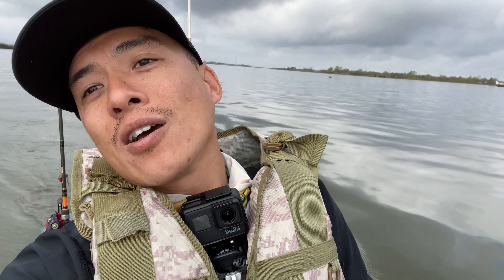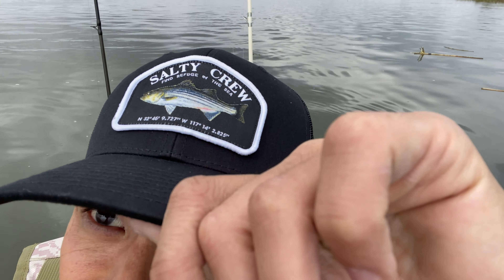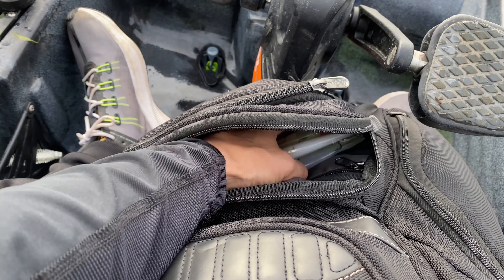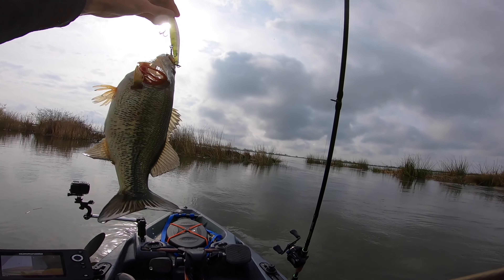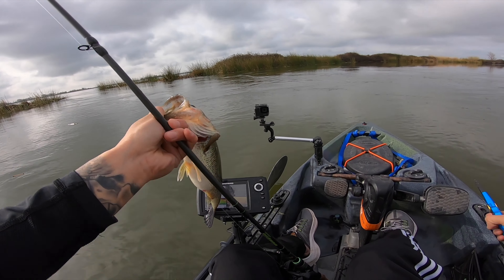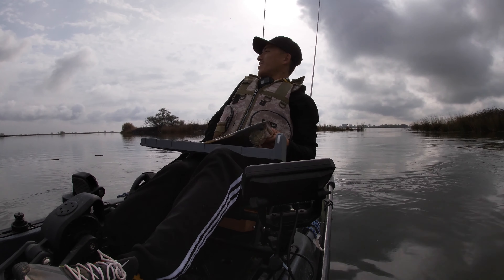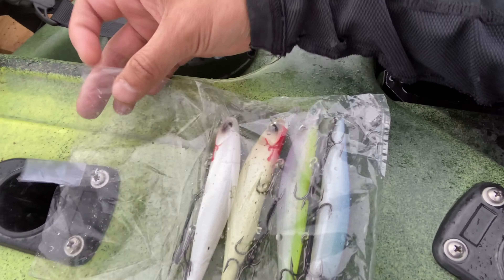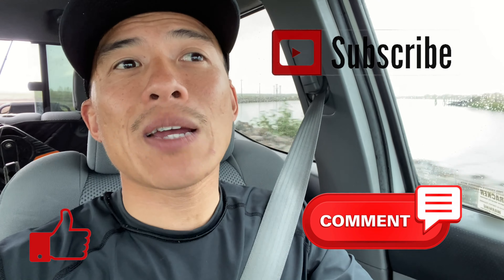Ep6 Dragonball Kayak Fishing California Delta UGLY March weather + 4 FREE Custom Jerkbait Giveaway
Episode 6 Dragonball Fishing - Mid March 2021
Went out fishing after a cold front, the weather was still ugly with water temps around 54 degrees. Please give them a follow on Facebook and Instagram.

FOUR!!! FREE JERKBAIT GIVE AWAY
CYA_custom_baits
120 custom painted

KAYAK
Oldtown Topwater 106 PDL (pedal drive)

Music Credits
(Intro) Patrick Patrikios - Just Dance
(Outro) Bobby Richards - June